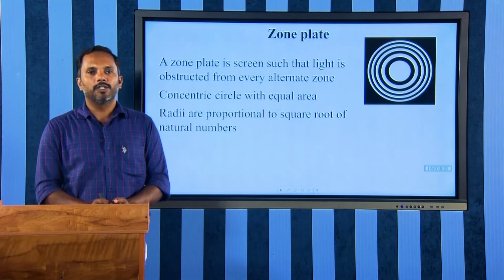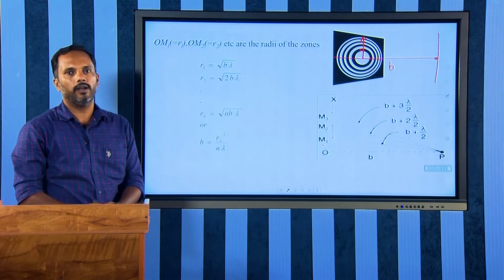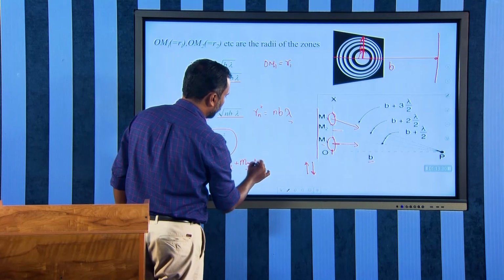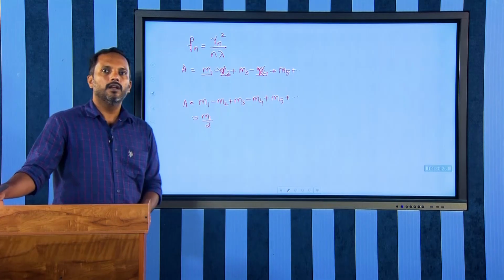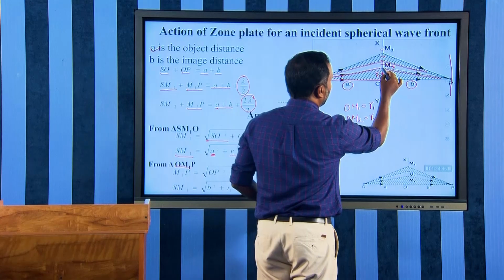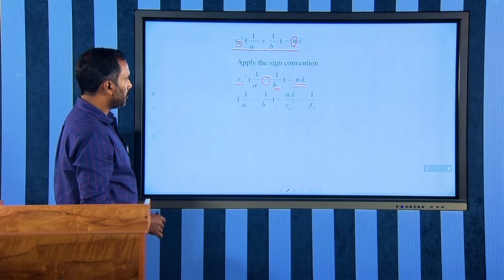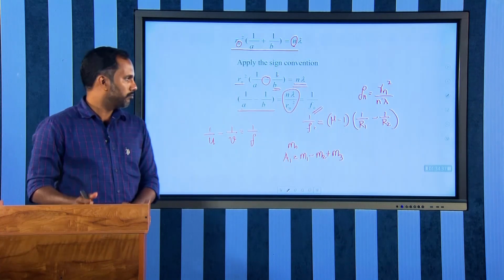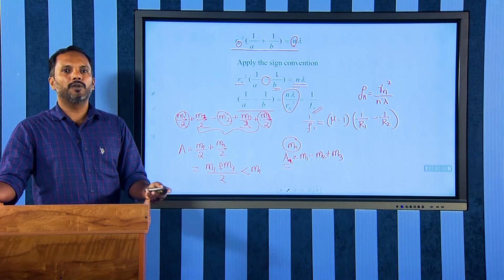11. Diffraction Zone Plate